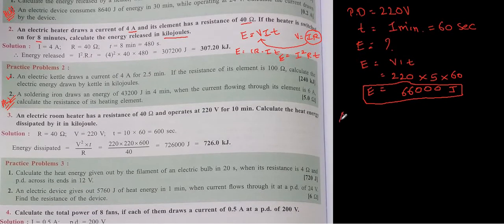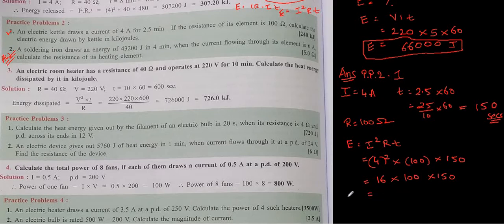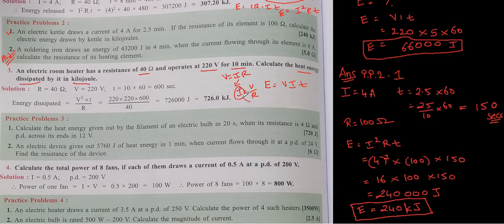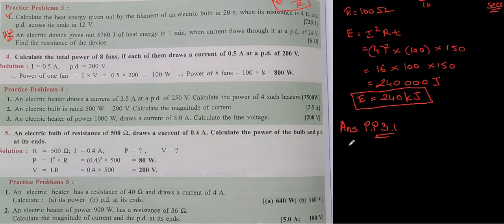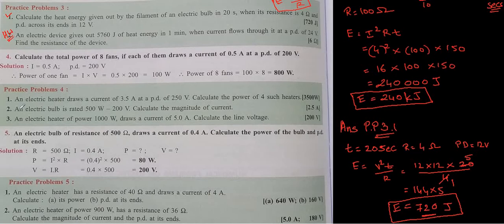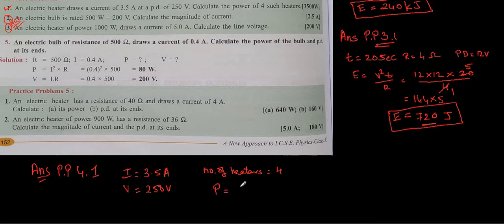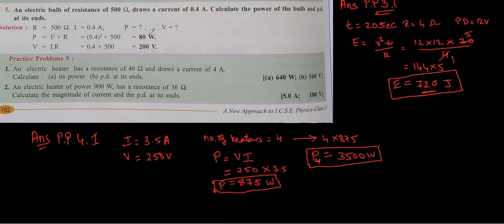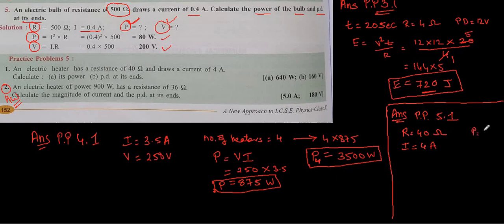ICSE Class X: Physics: Electrical Energy, Power and household Circuits [Numericals 9.1]